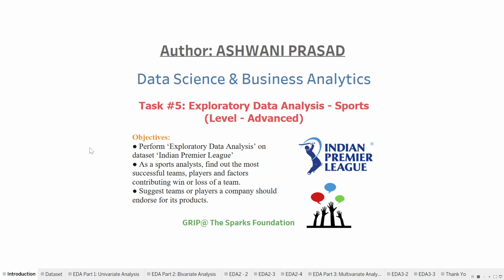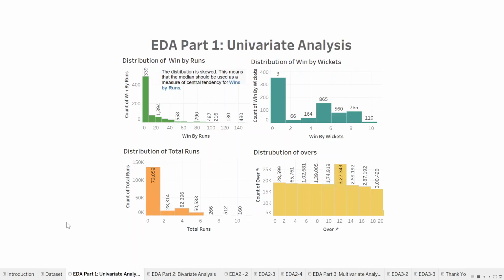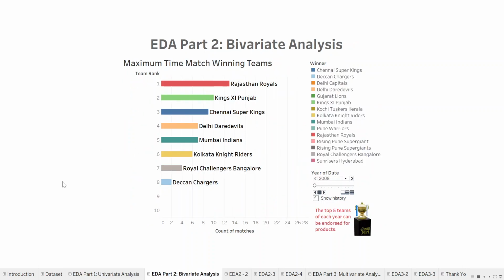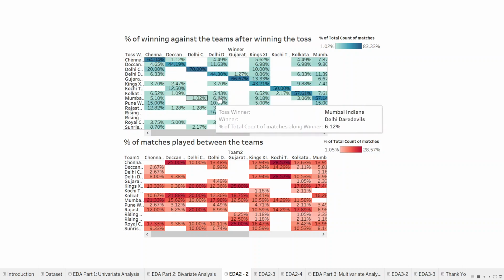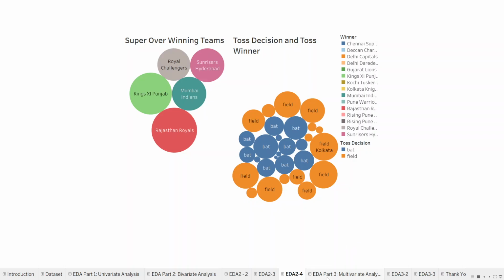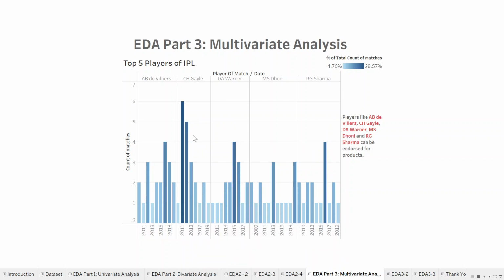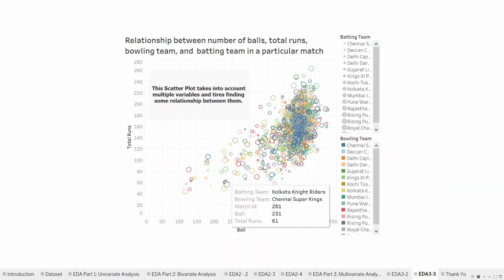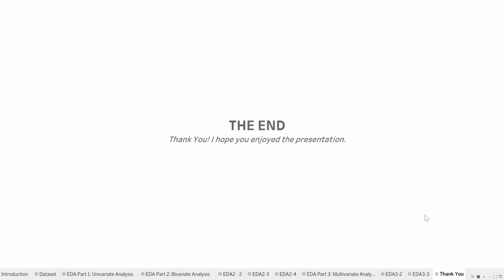TSF GRIP Data Analytics Task 5 : Exploratory Data Analysis - Sports (IPL data analysis)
Using Tableau, I have analysed the Indian Premier League data (year 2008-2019) using the concepts of exploratory data analysis and then created interactive dashboards for visualization purposes.